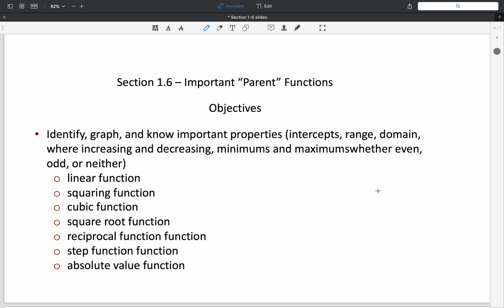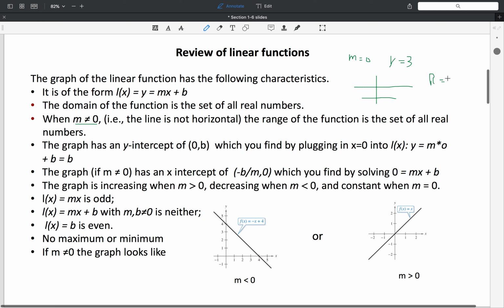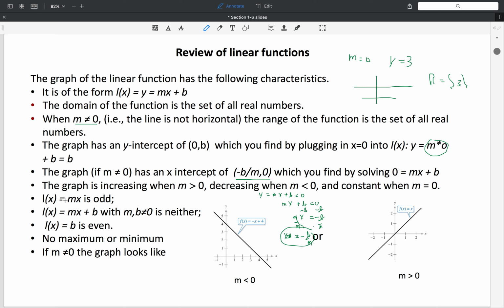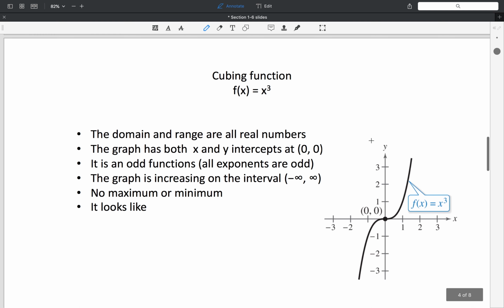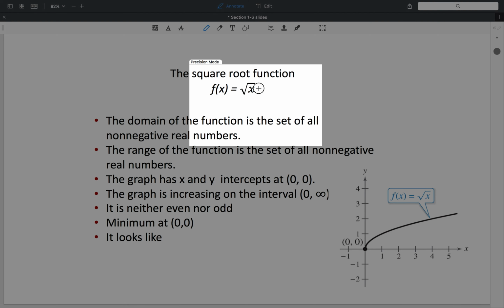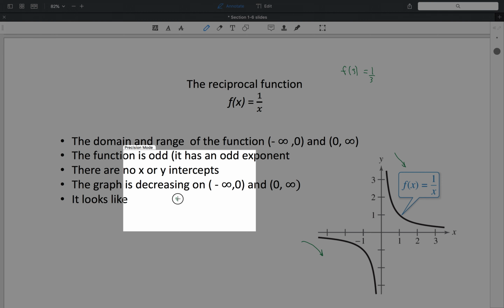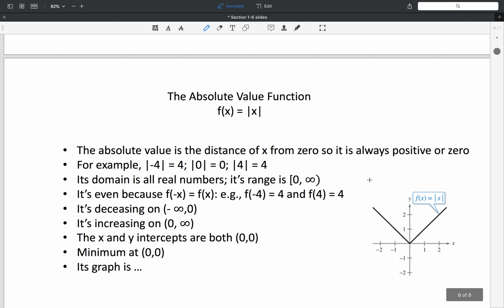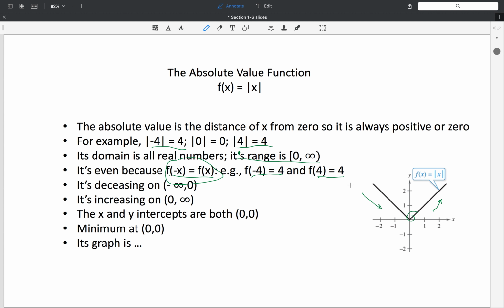Math Video Section 1 6